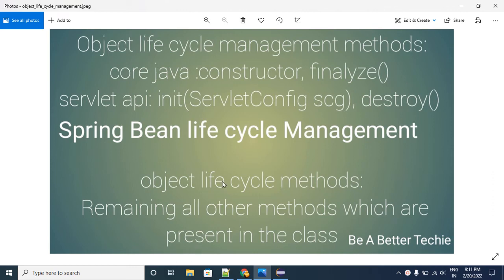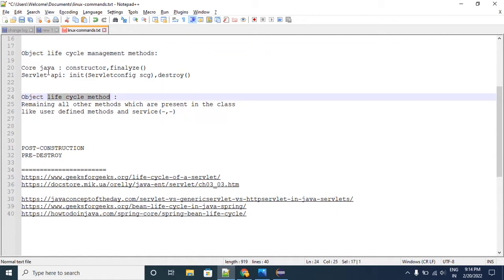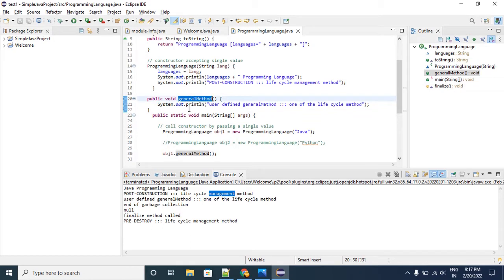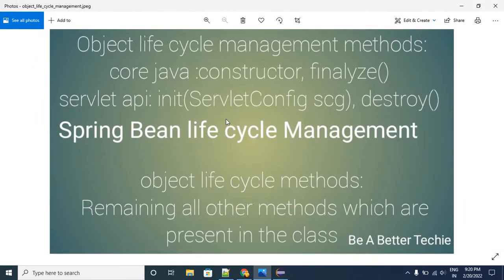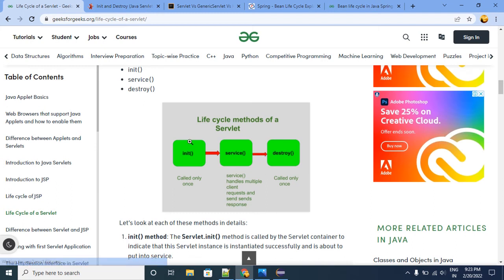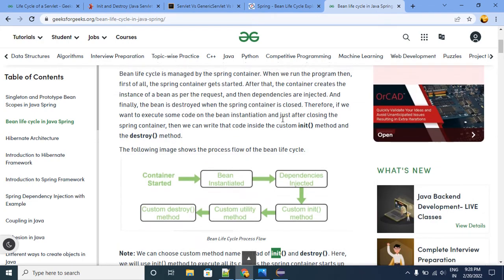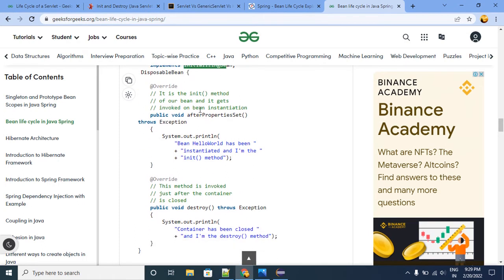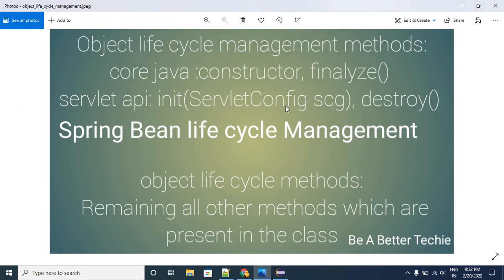Java object Life cycle management methods and Life cycle methods